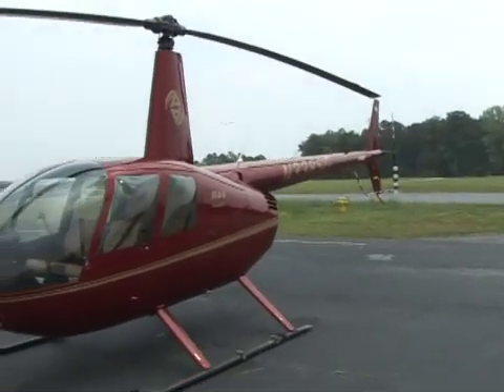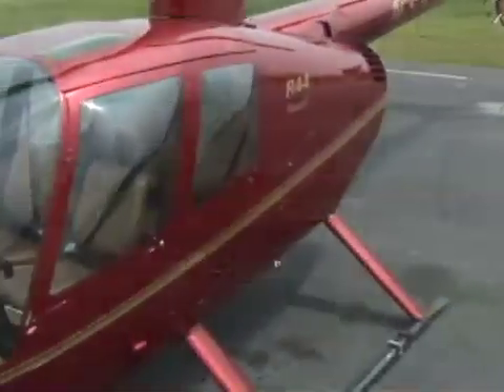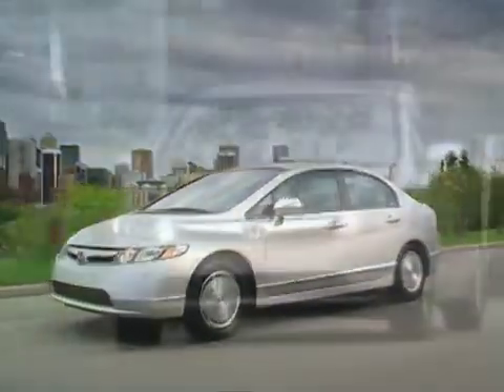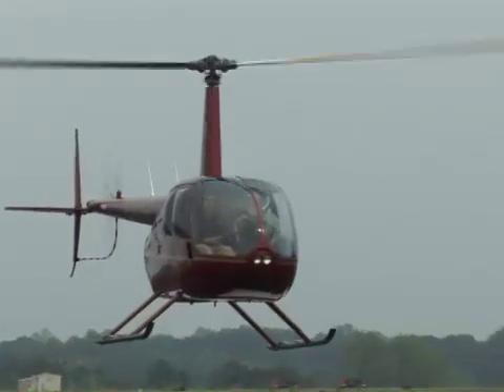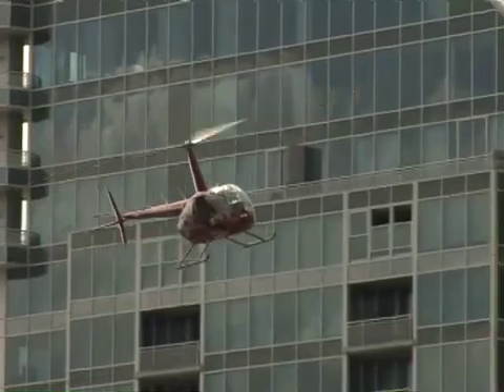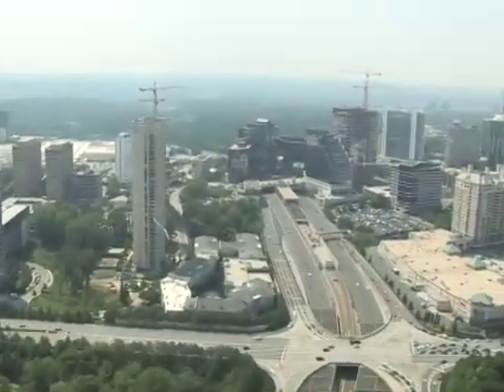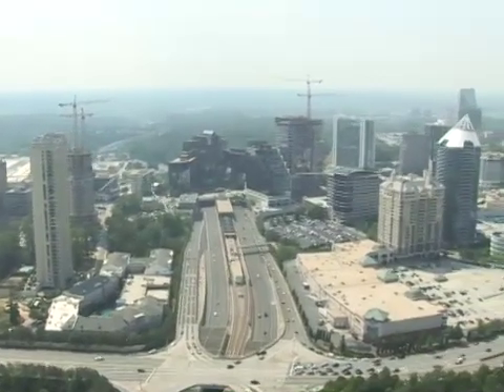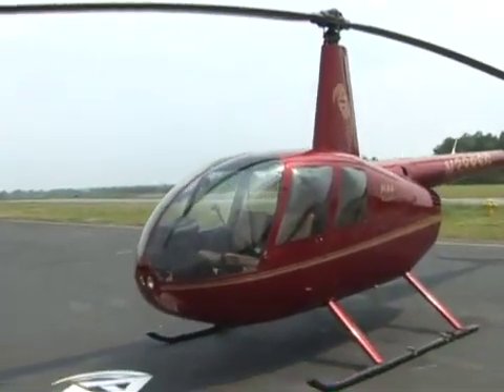How the Raven R44 Helicopter Works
The Raven R44 is a lightweight, 4 person helicopter. Learn more about the Raven R44 in this HowStuffWorks video.